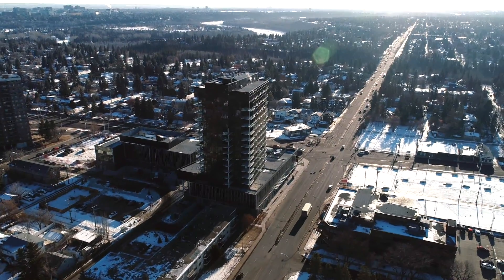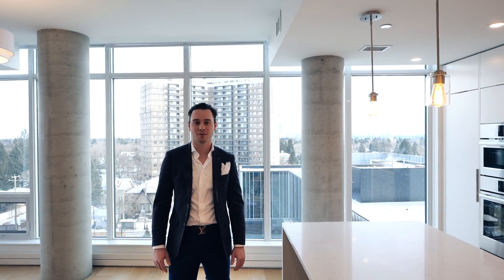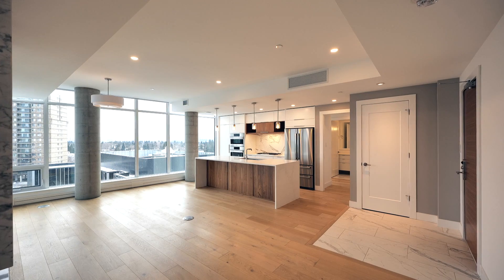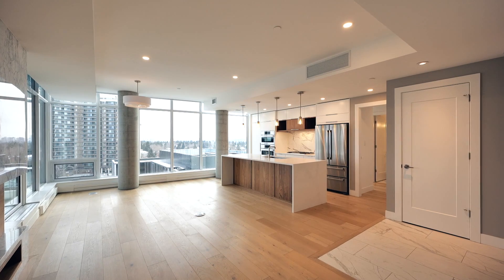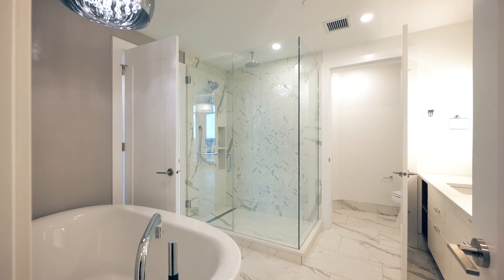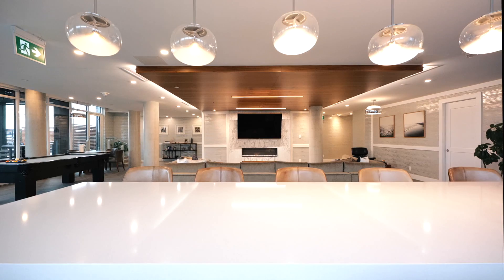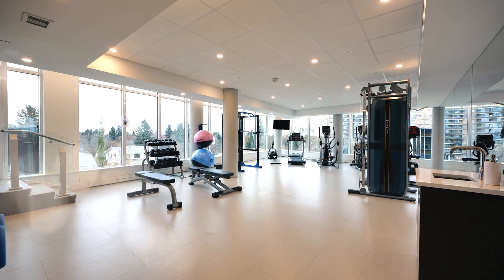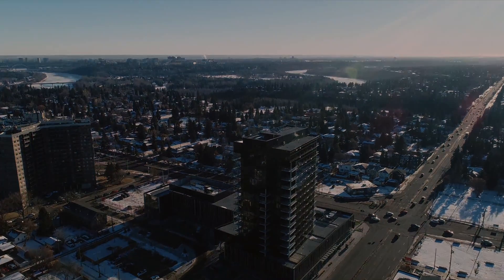Luxury Condo Tour [Cinematic] [Panasonic S1] [Phantom 4 Pro]